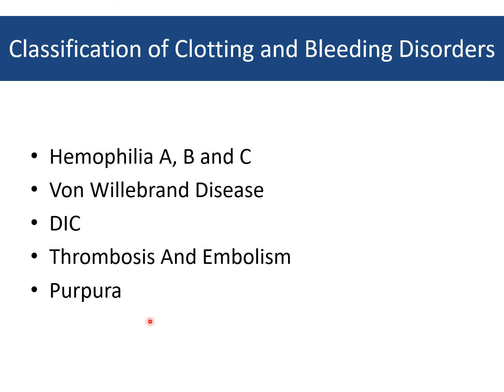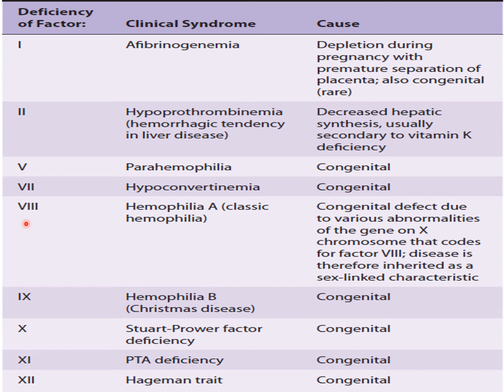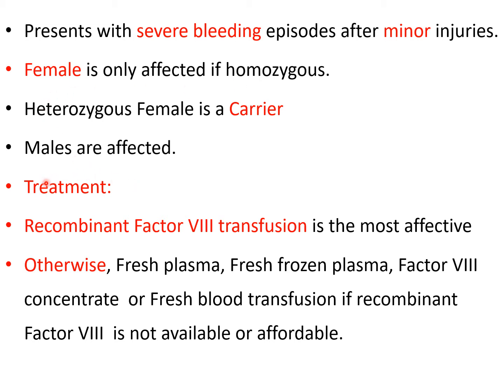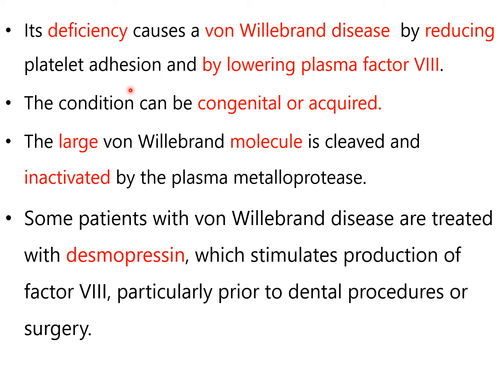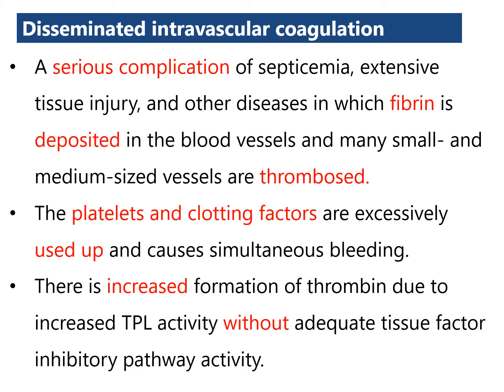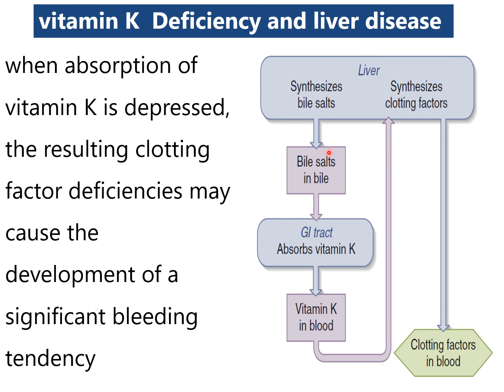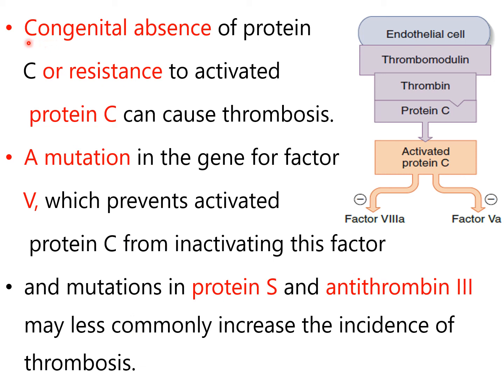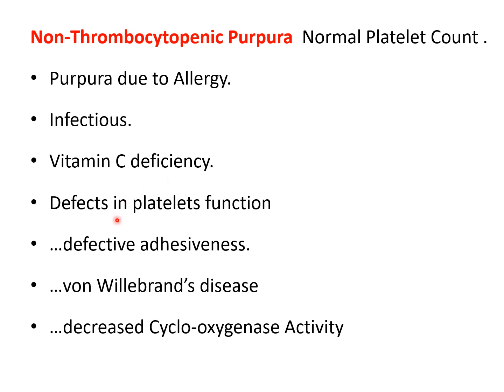Lecture of Dr. Sharoona Masood on topic Bleeding & Clotting Disorders